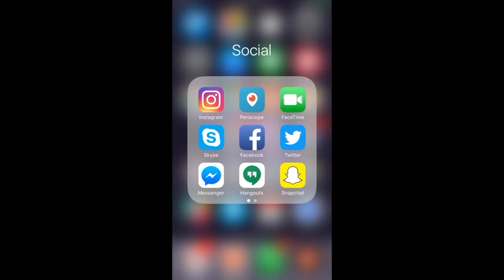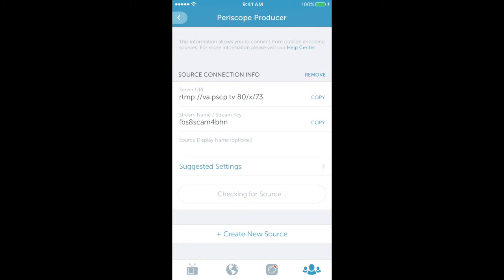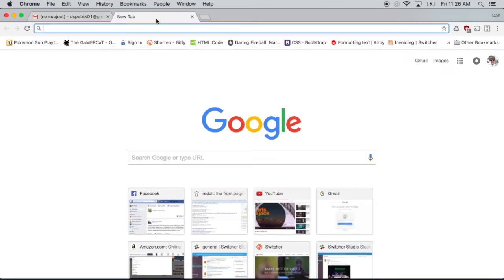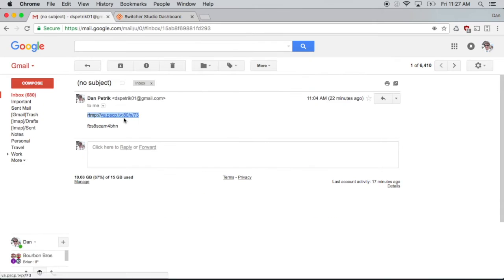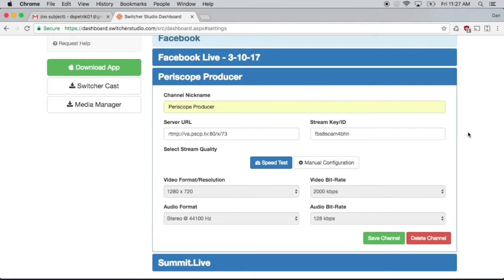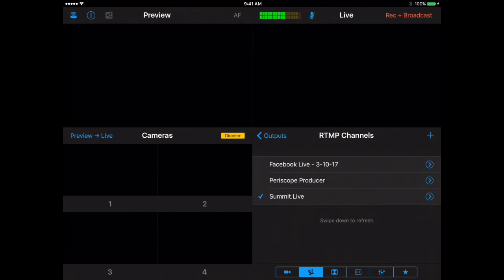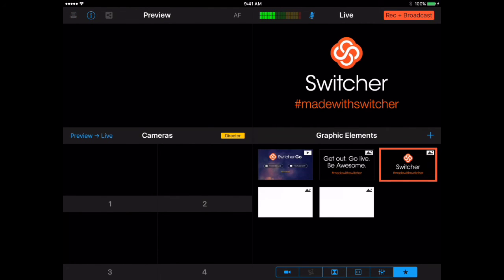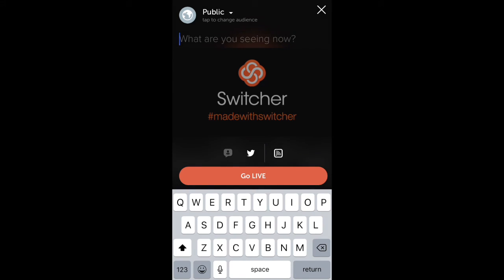Periscope Producer Tutorial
Want to know how to set up Periscope Producer? Want to have high-quality 16:9 video on Periscope? What about adding lower-thirds, logos, and b-roll to your video? Learn how to do all of this and more by watching this short yet informative video!